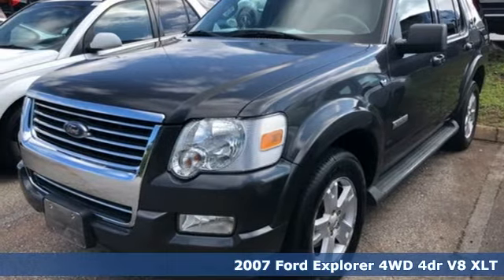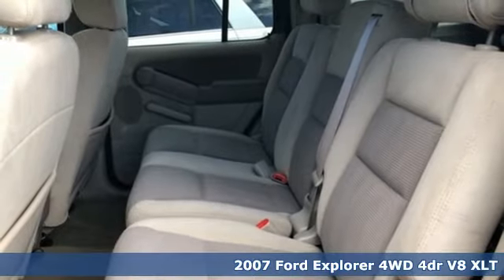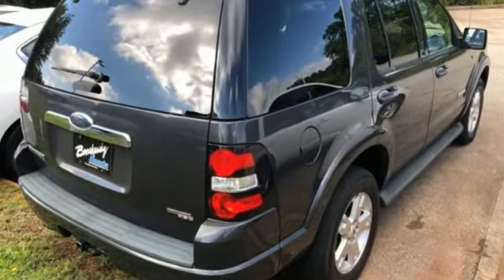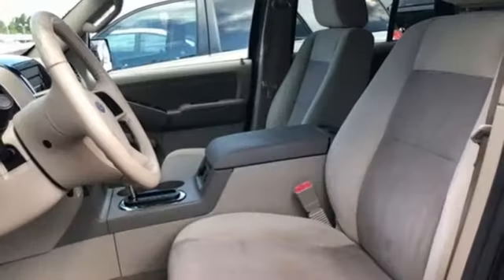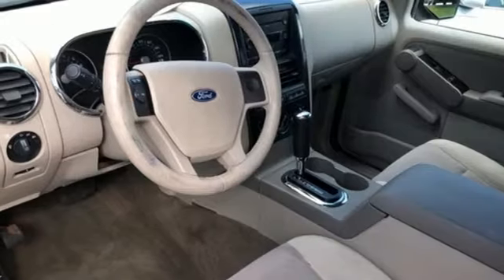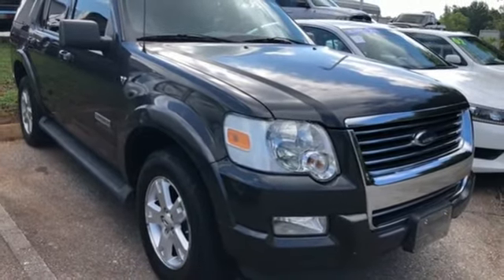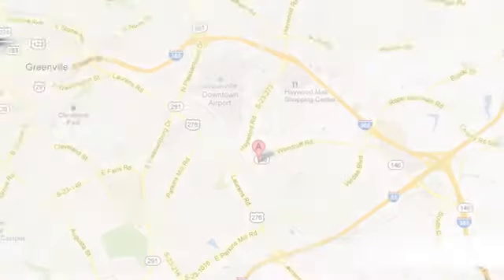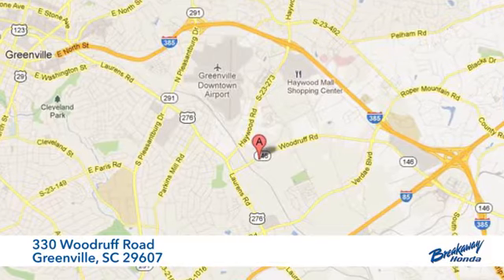Used 2007 Ford Explorer Greenville SC Easley, SC B181659B - SOLD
Year: 2007
Make: Ford
Model: Explorer
Trim: XLT
Engine: 4.6L V8 24V
Transmission: 6-Speed Automatic
Color: Black
Interior: Camel
Mileage: 171798
Stock #: B181659B
VIN: 1FMEU73837UB35864
Pre-Auction Car. This vehicle failed to meet Breakaway Honda's retail used car inspection. Pre-Auction Cars have issues including, but not limited to: Mechanical, Driveability, Cosmetic, etc. Some of these Pre-Auction cars are unreliable or unsafe based on Breakaway Honda's standards and are therefore deemed "Tow Away". No Warranty is expressed or implied. Prices are Non-Negotiable. Cars will not be held. Cash or Certified Funds are required at time of purchase. Drivers License and Proof of Insurance required. Free Car Fax Available. Priced below KBB Fair Purchase Price! Clean CARFAX.

Address:
330 Woodruff Road